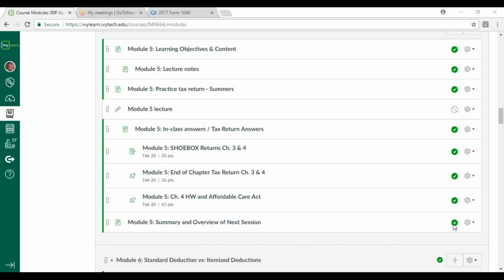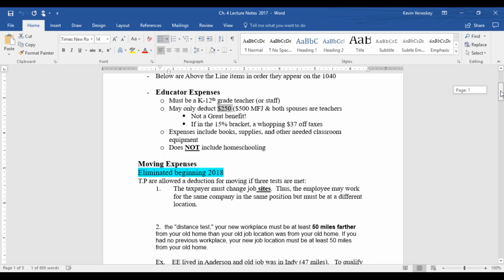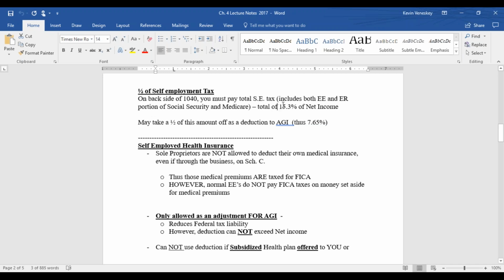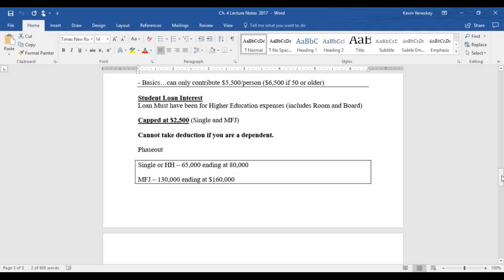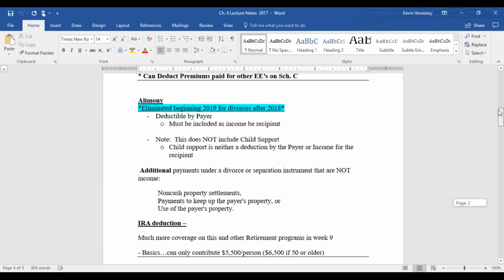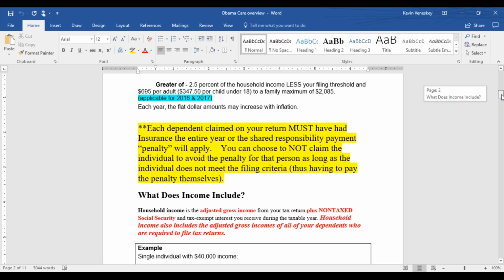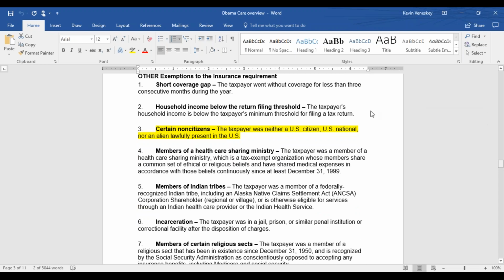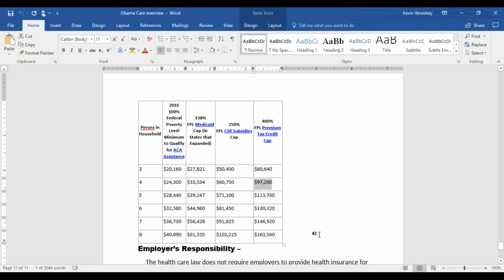Acct 205 - ch. 4 - Week 5